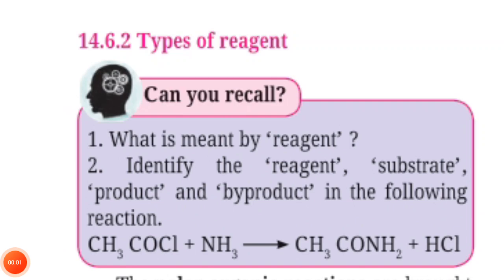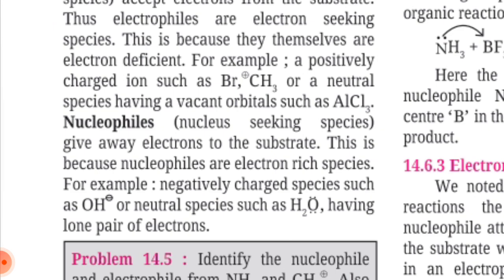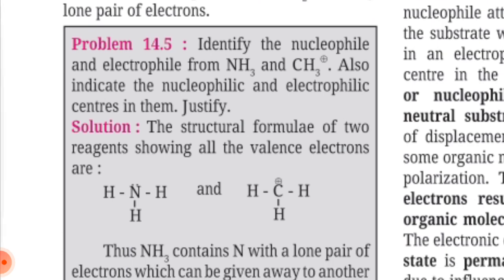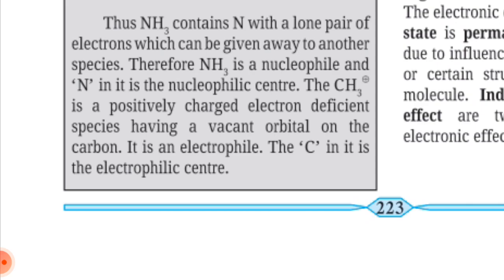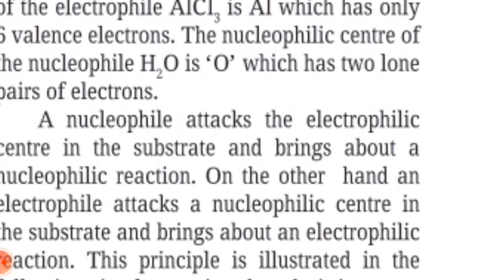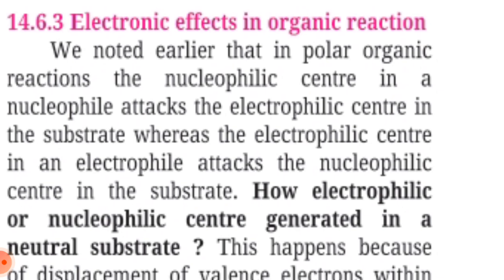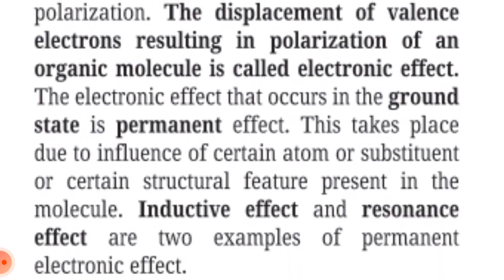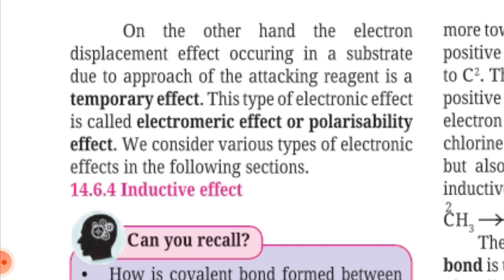BASIC PRINCIPLES OF ORGANIC CHEMISTRYCHAPTER 14| MAHARASHTRA STATES BOARD | 11 CLASS| P 6